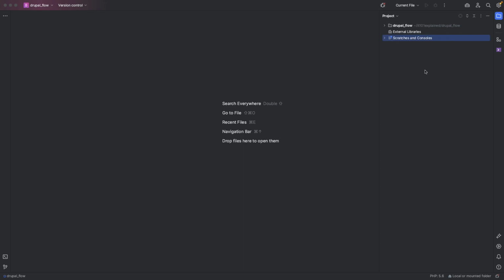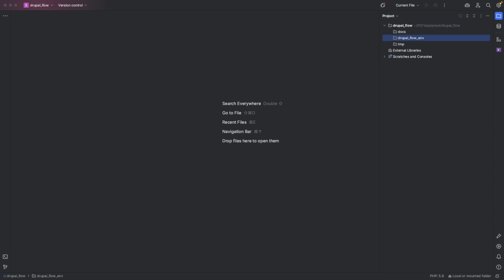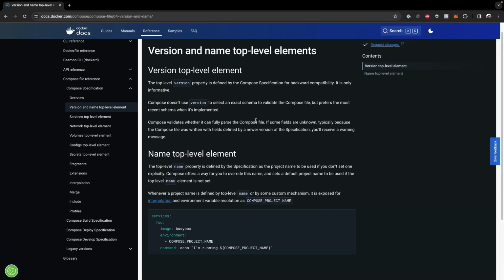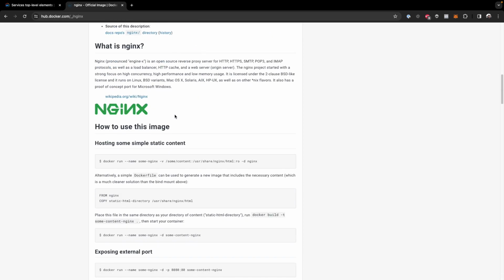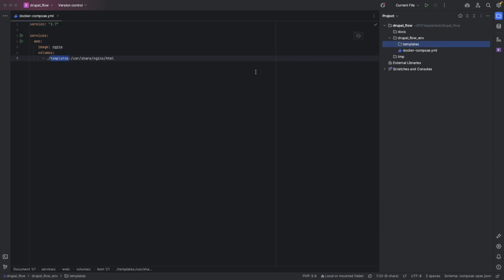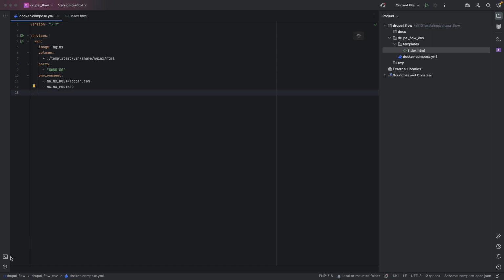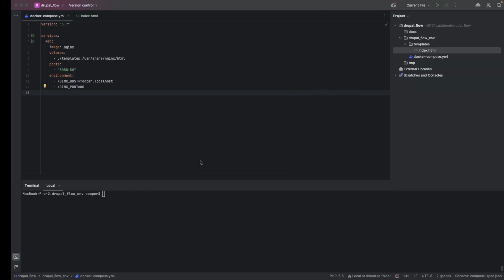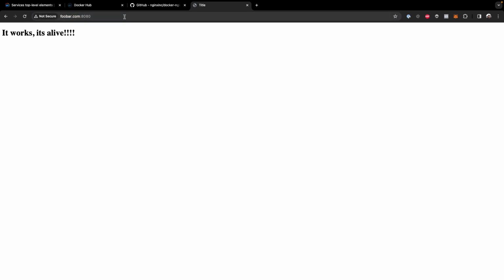Building ultimate Drupal development environment/boilerplate/repo - episode 1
Simple docker-compose nginx setup.

Here you find out:

🐳 Dive into Docker Basics: Demystify complexities and embrace user-friendly Docker tools. Explore Docker Compose for seamless management of multiple services through a simple YAML file.

📂 Organization Matters: Learn project management essentials with dedicated "sandbox" folders and specific setups. Efficient structures enhance productivity and streamline workflows.

💡 What's Next? We're gearing up to guide you through serving PHP files and more. Elevate your IT skills with us! 🌐